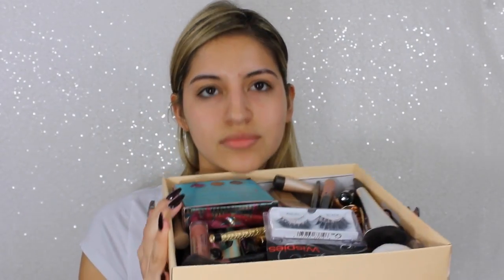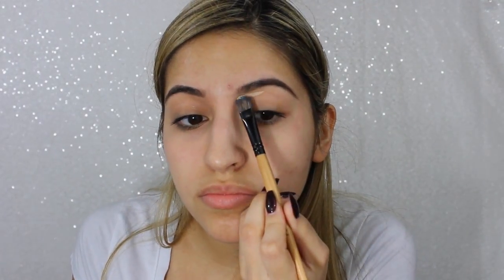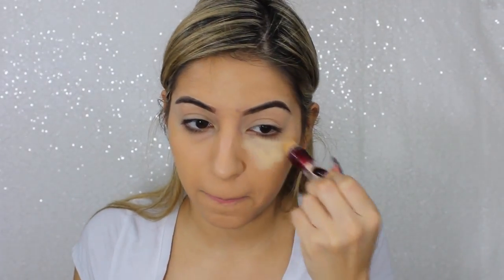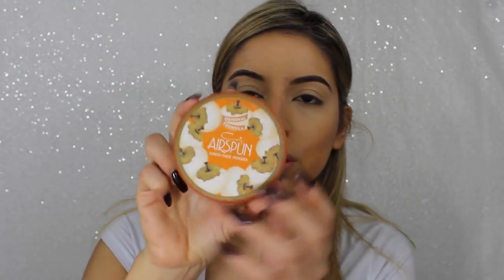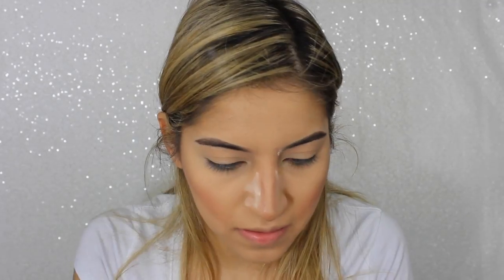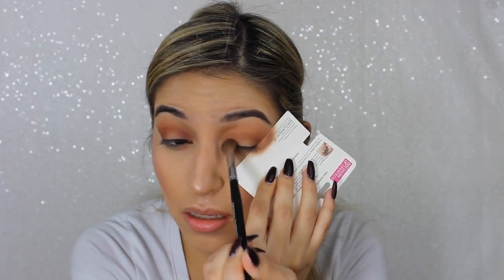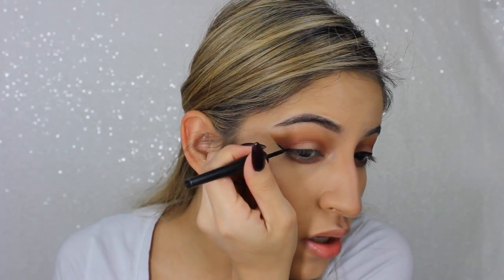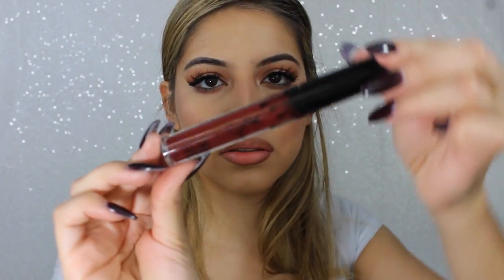My 2017 Fall Makeup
Alright guys, I kind of just had fun with this one and experimented with doing my first voice over so there are a lot of crisp clips to this vid! Let me know you guys like it in the comments below...